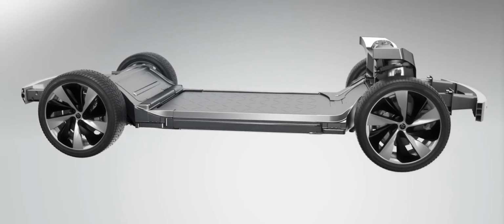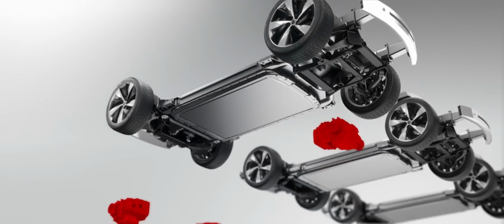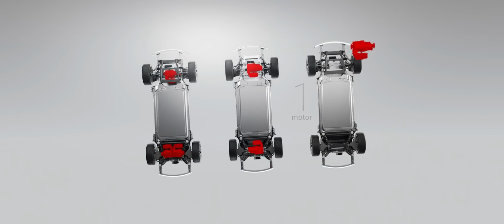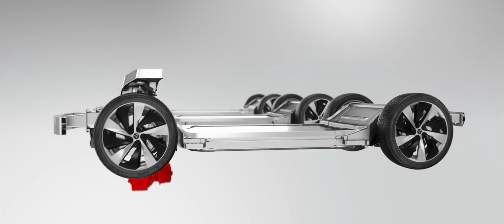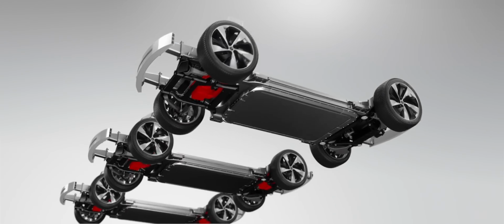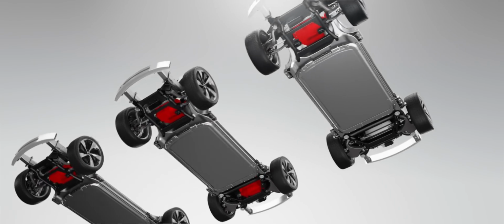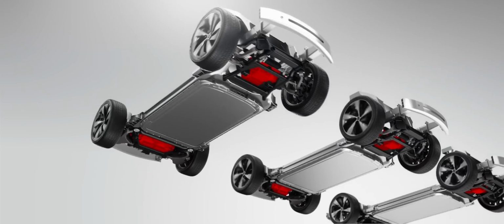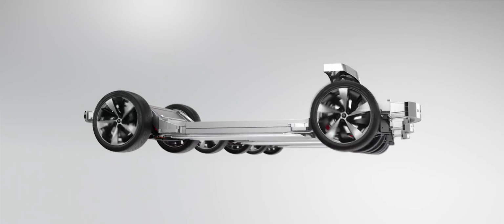Faraday Future | Variable Platform Architecture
Explore Faraday Future’s revolutionary Variable Platform Architecture – an innovation that can allow for a diverse fleet of highly customized electric vehicles to be built around a single, universal core architecture.